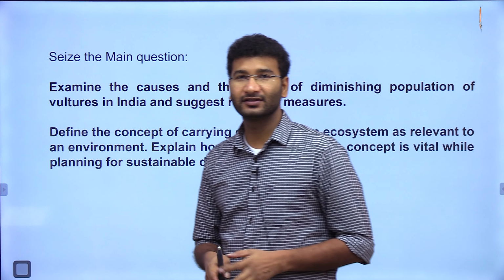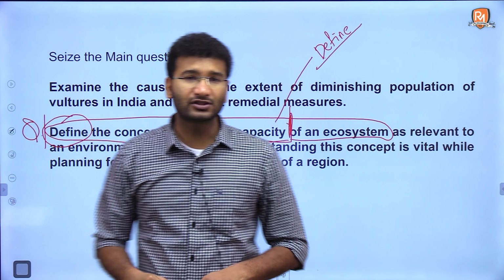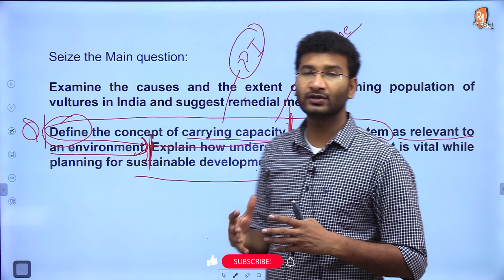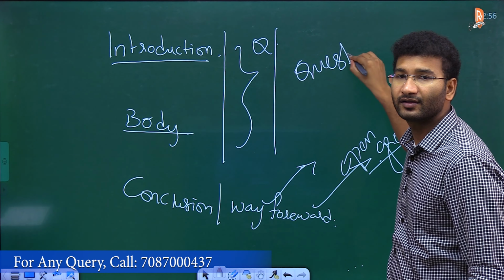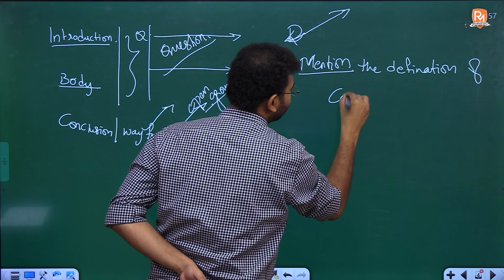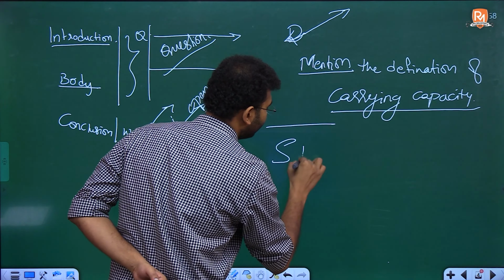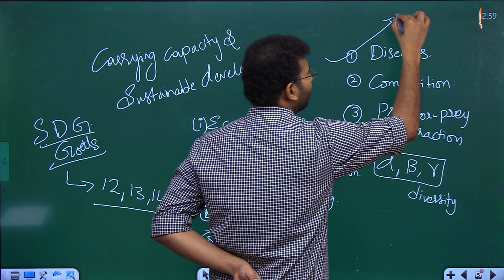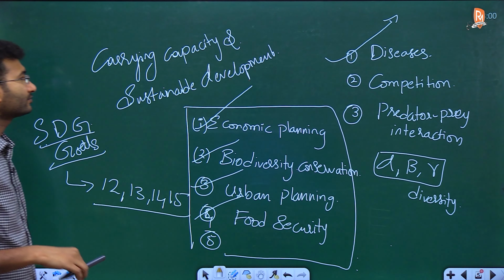SEIZE THE MAINS | Day - 66 | Carrying Capacity & Sustainable Development | UPSC CSE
Welcome to Raj Malhotra's IAS !